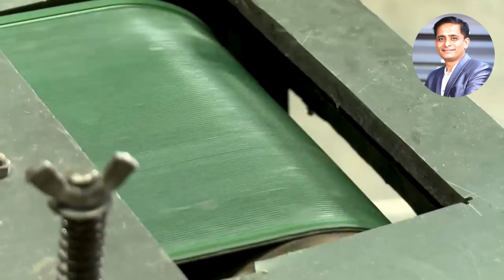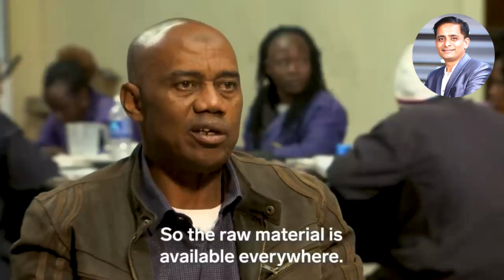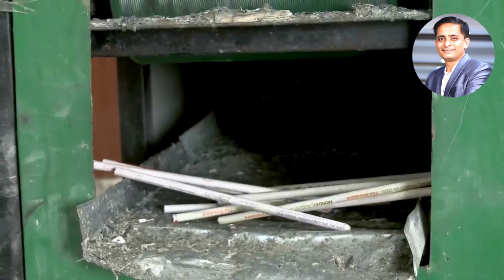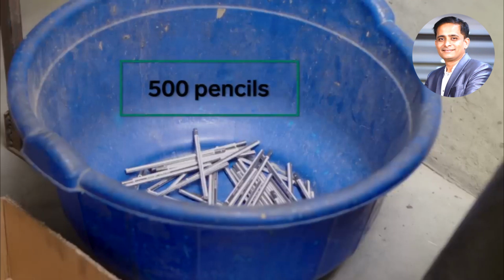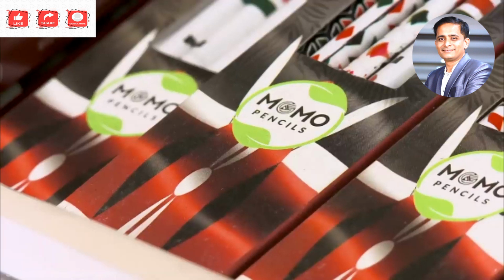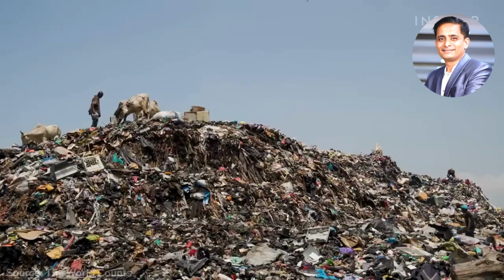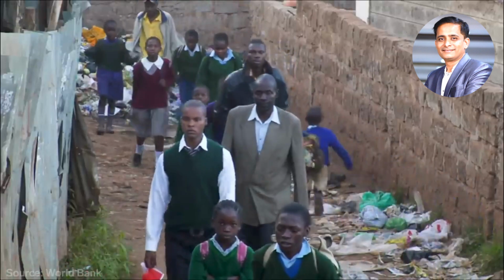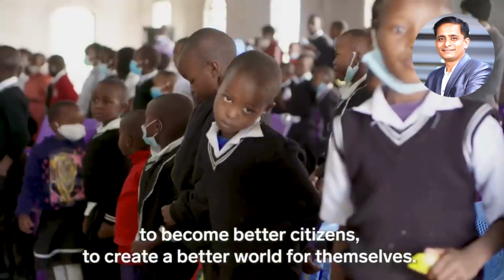#055 || Pencils Out of Recycled Newspapers || Environment Friendly Teaching Tools ||Green Technology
Hello Friends,

This technology is turning paper back into something that feels just like wood. It’s transforming newspapers into pencil.
it comes to helping kids and the environment how far can these pencils really go.

Thanks,